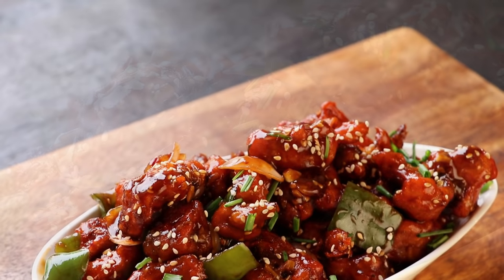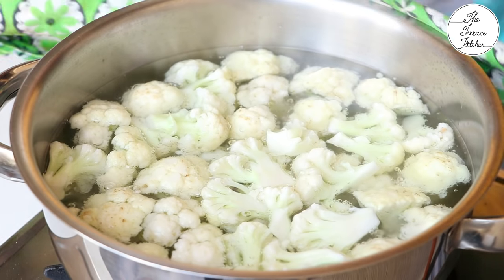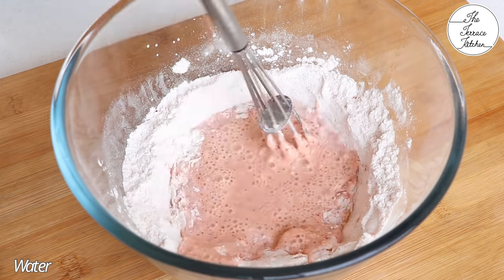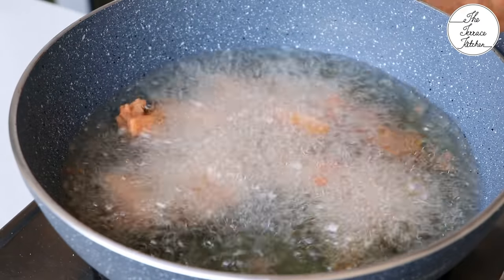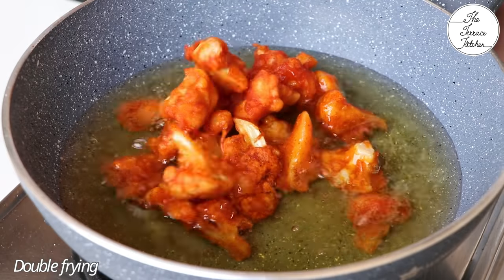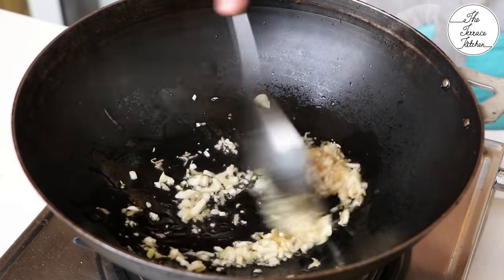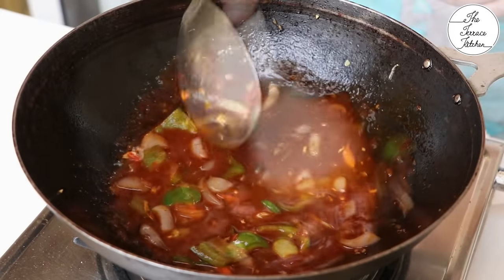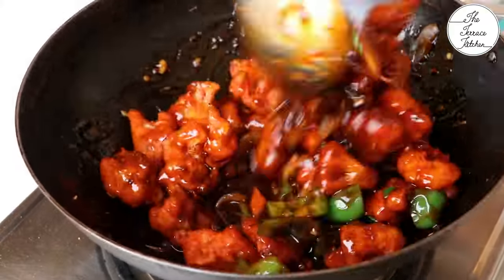Crispy Chilli Cauliflower Recipe | Restaurant Style Honey Chilli Cauliflower ~ The Terrace Kitchen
[PRODUCTS USED]
👉 Disano Honey
👉 Disano Extra Light Olive Oil
👉 AGARO Galaxy 9x1 Multiuse Stainless Steel Knife Set with Wooden Block

[INGREDIENTS]
Frying Cauliflower:

250 gm Cauliflower
1/2 Cup All Purspose Flower (Maida)
1/2 Cup Cornstarch
1 Tsp Red Chilli Powder
1 Tsp Ginger Garlic Paste
Cooking Oil for Frying (Using Disano Extra Light Olive Oil)

Sauce:
2-3 Tsp Oil
1 Tbsp Chopped Garlic
1 Tsp Grated Ginger
1 Medium Sized Sliced Onion
1 Medium Sized Capsicum
1 Green Chilli
2 Tbsp Schezwan Chutney
1 Tbsp Soy Sauce
Cornstarch Slurry (2 Tsp Cornstarch + 4 Tsp Water)
2 Tsp Honey (Using Disano Honey)
Salt as per Taste
Some Chopped Spring Onion